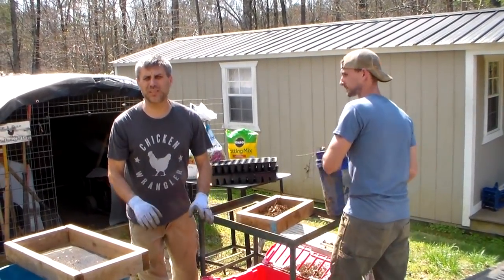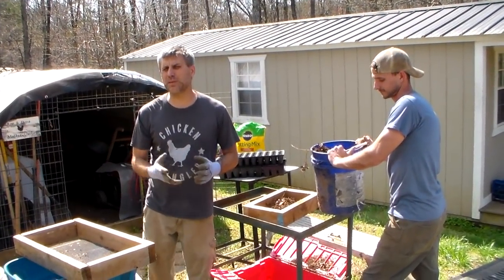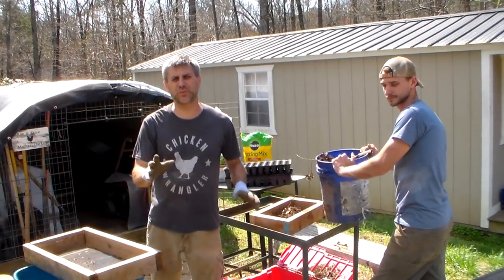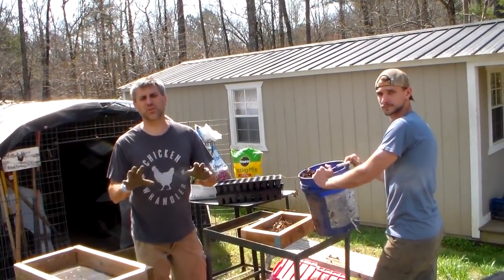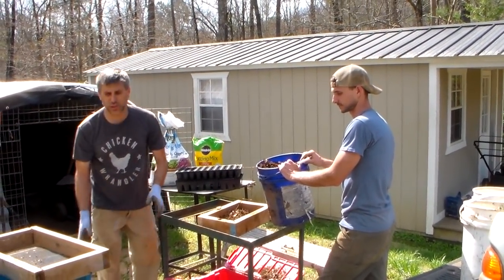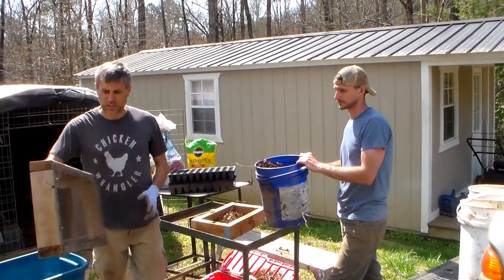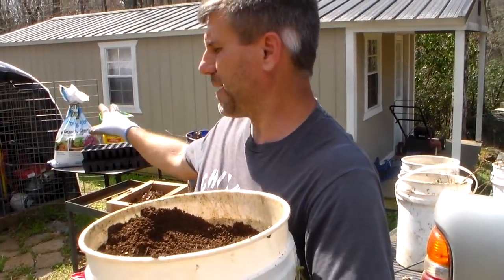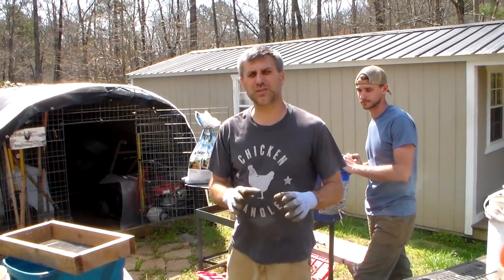Get off your butt and do something NOW.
If you are at your house for a few weeks do some home improvement projects if you can.